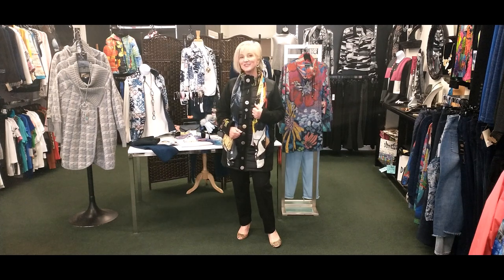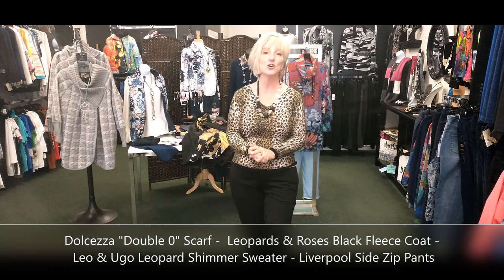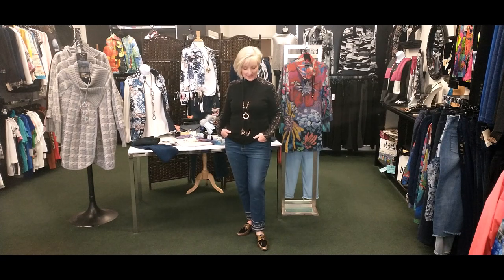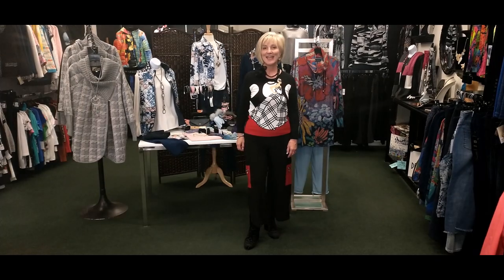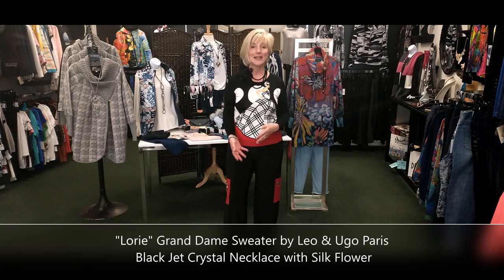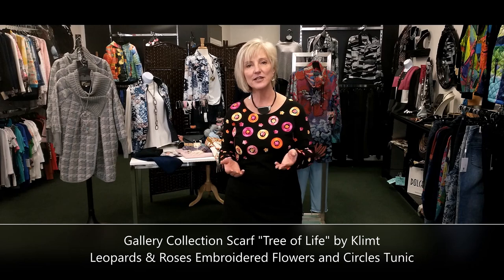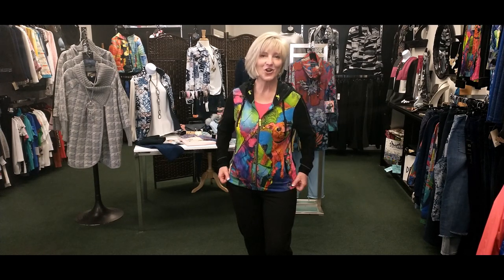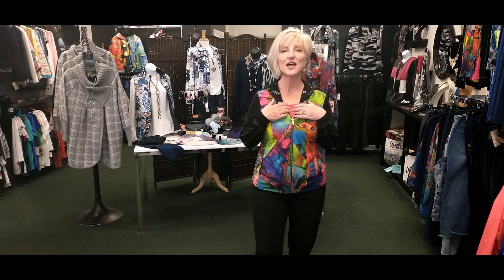A first look at fall '21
Judy Joannou introduces a selection of new fashions for Fall 2021 including Leo & Ugo Paris, Marble of Scotland, Claire Desjardins, Carre Noir and Dolcezza Montreal.